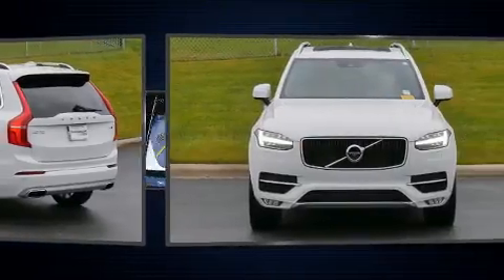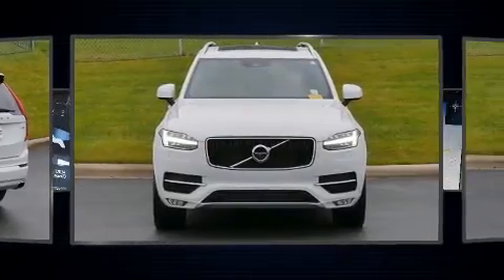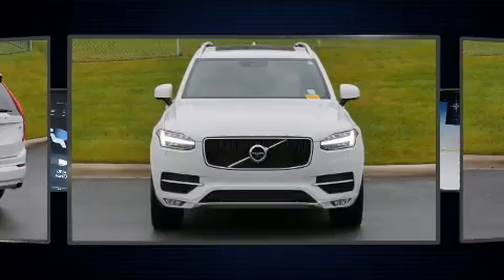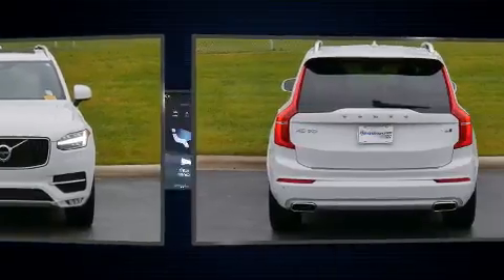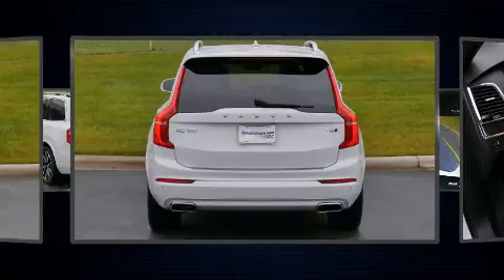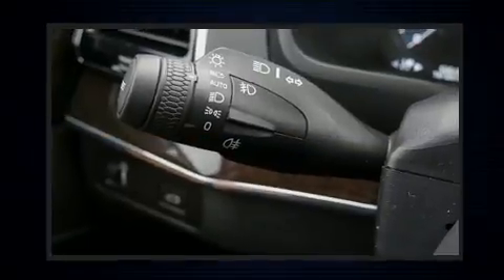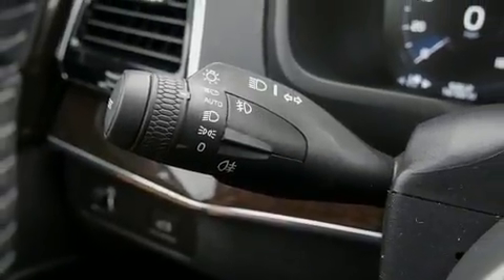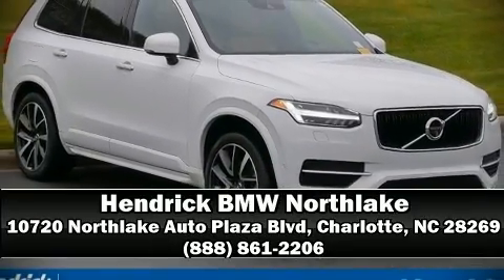2018 Volvo XC90 Momentum in Charlotte, NC 28269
10720 Northlake Auto Plaza Blvd

Experience driving perfection in the 2018 Volvo XC90. Under the hood you'll find a 4 cylinder engine with more than 200 horsepower, and for added security, dynamic Stability Control supplements the drivetrain. Turbocharger technology provides forced air induction, enhancing performance while preserving fuel economy. It includes leather upholstery, a rear window wiper, power front seats, fully automatic headlights, telescoping steering wheel, a power liftgate, blind spot sensor, and seat memory. For drivers who enjoy the natural environment, a power moon roof allows an infusion of fresh air. Volvo ensures the safety and security of its passengers with equipment such as: head curtain airbags, front side impact airbags, traction control, brake assist, anti-whiplash front head restraints, a security system, an emergency communication system, and 4 wheel disc brakes with ABS. Adaptive cruise control maintains a pre set distance behind the car ahead of you, simplifying highway driving and enhancing safety. A Carfax history report indicates just one previous owner. Our aim is to provide our customers with the best prices and service at all times. Stop by our dealership or give us a call for more information.